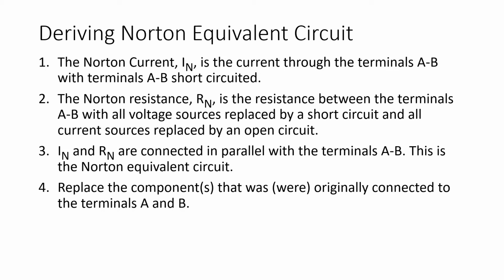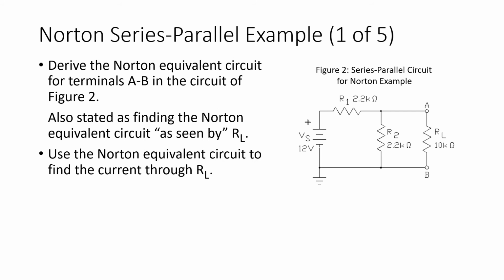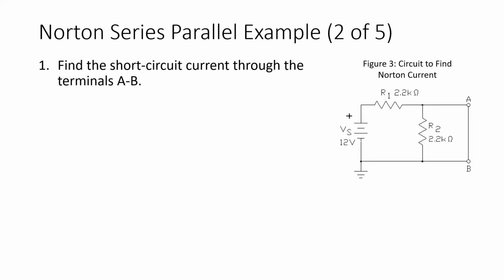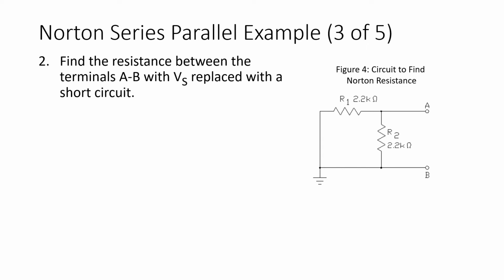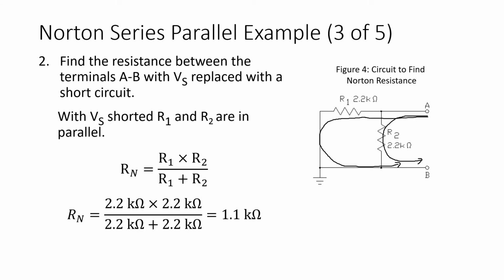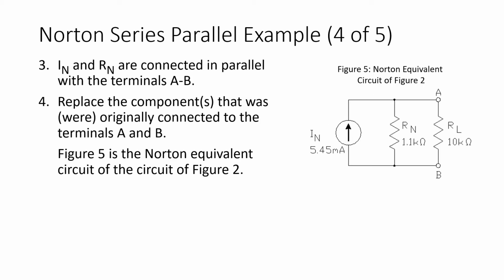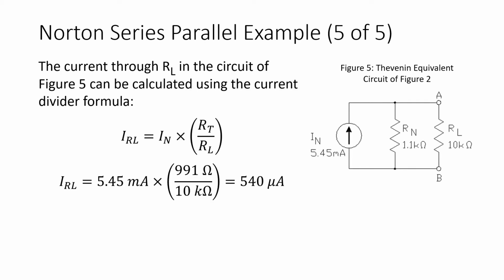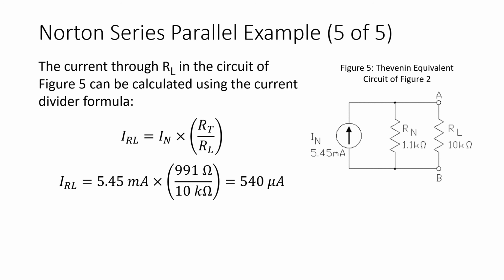ELC131 Norton Theorem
This video introduces Norton's theorem. The Norton equivalent circuit of a series-parallel circuit is derived. The Norton equivalent circuit is used to find the current through the load resistor.